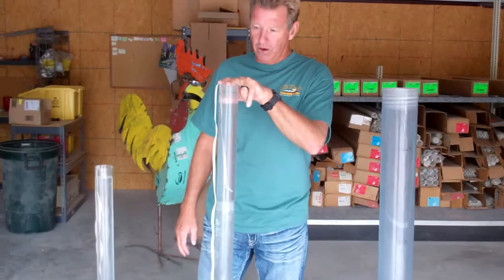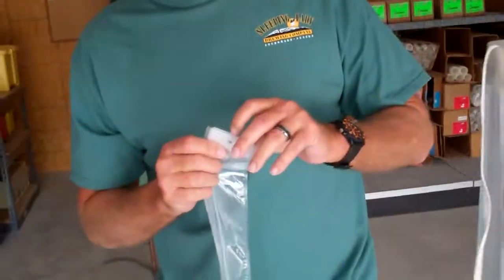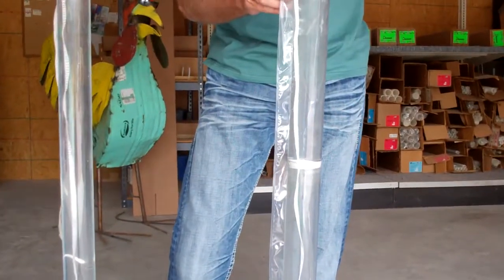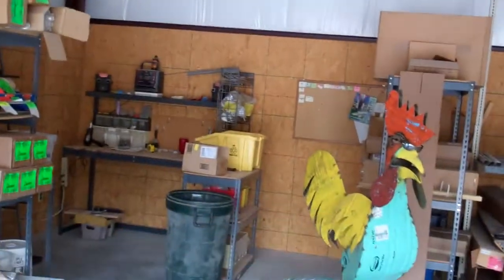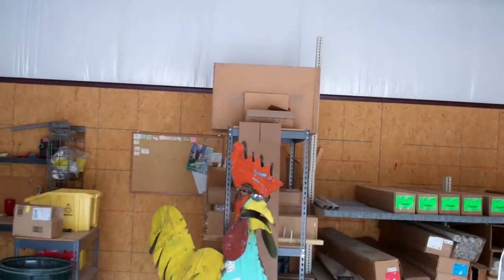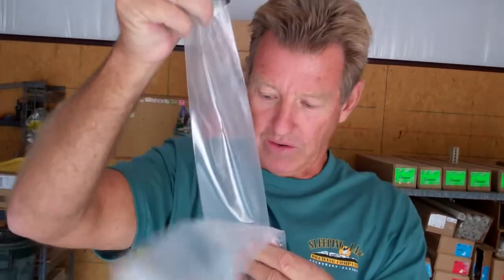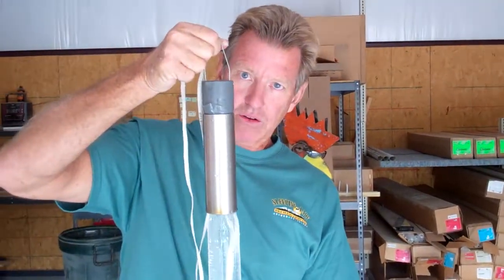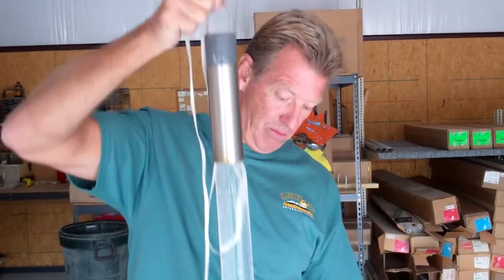Should you SuperSleeve your Sampling?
A brief description of when and why to choose the HydraSleeve SS (SuperSleeve).  This video shows a clear column comparison of the two options.  Our very observant studio audience also plays a comedic roll.